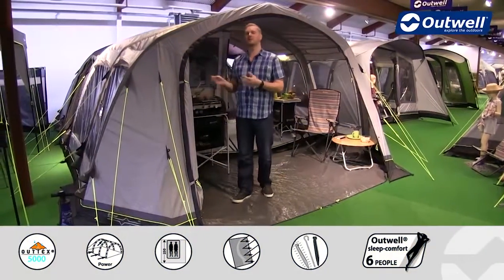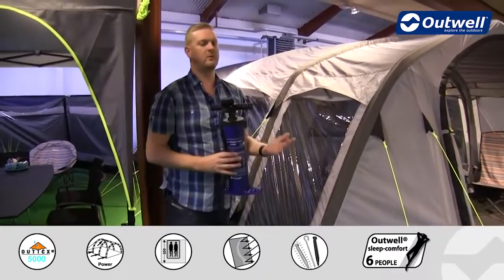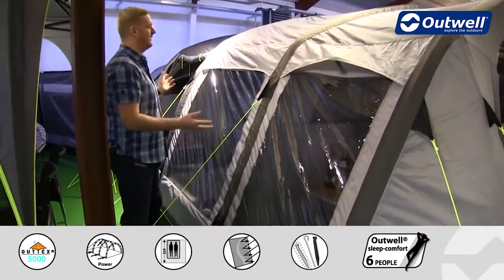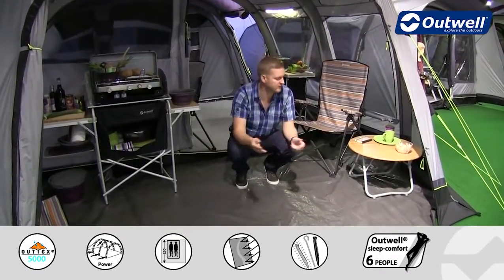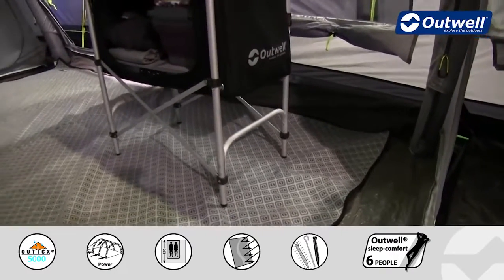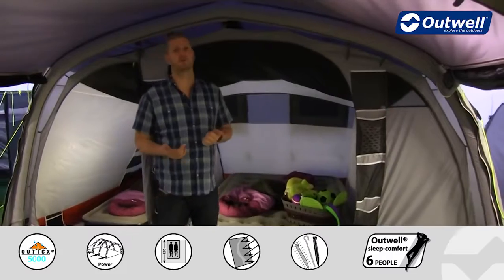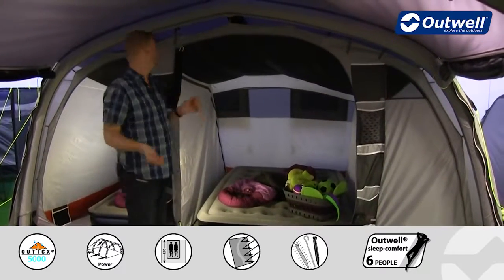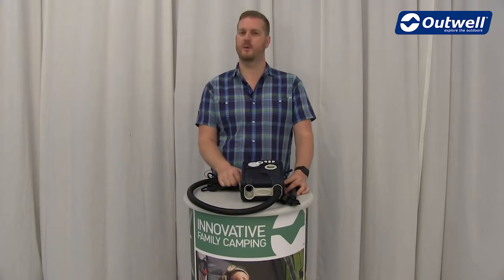Présentation tente Outwell Corvette 7AC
Tente Outwell Corvette 7AC

La tente gonflable Outwell Corvette 7AC est une tente polyester composée de 3 chambres pouvant accueillir 7 personnes.